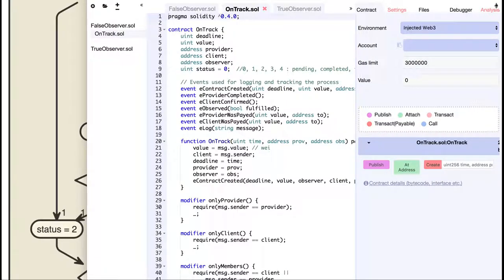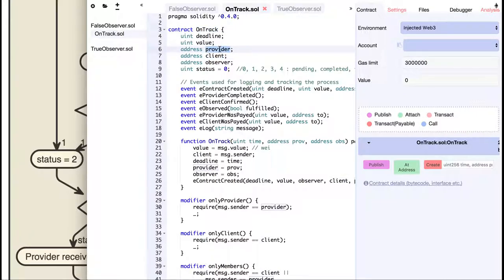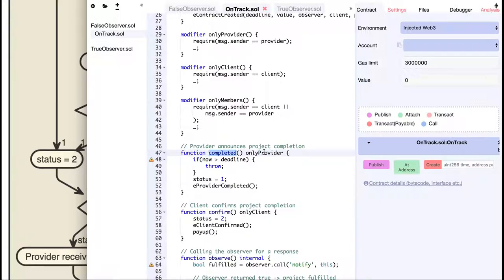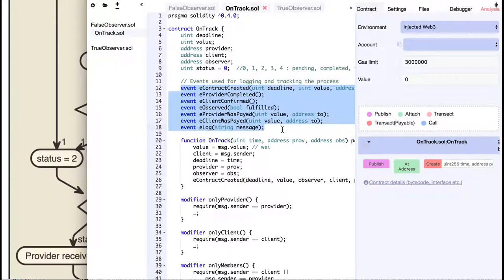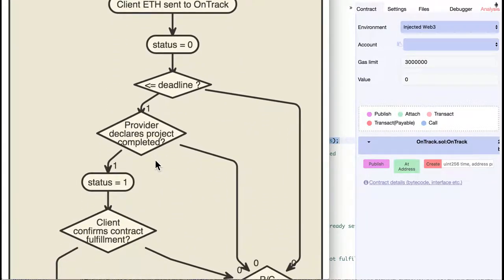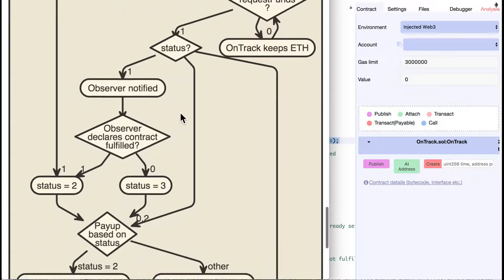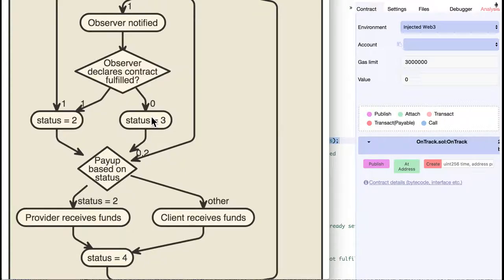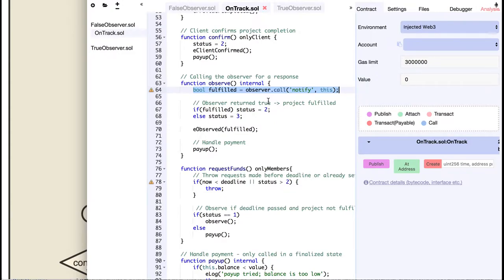OnTrack - Ethereum Dapp - Part 1 - Smart Contract Code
+ Stack: Ethereum’s Mist/Remix
+ Step by step code explanation
+ SVG-based UML diagrams